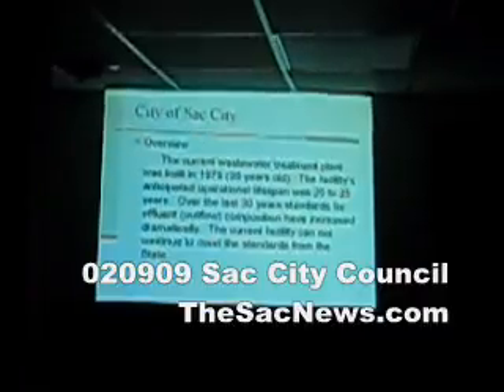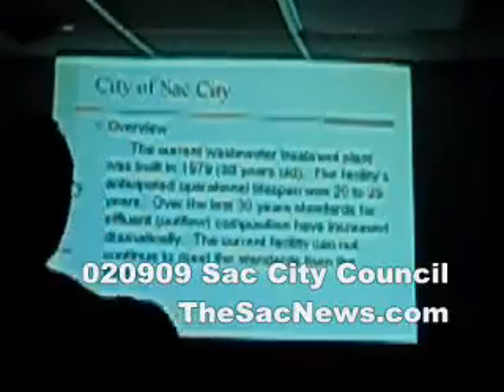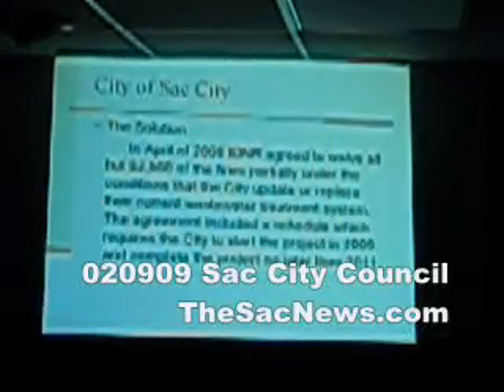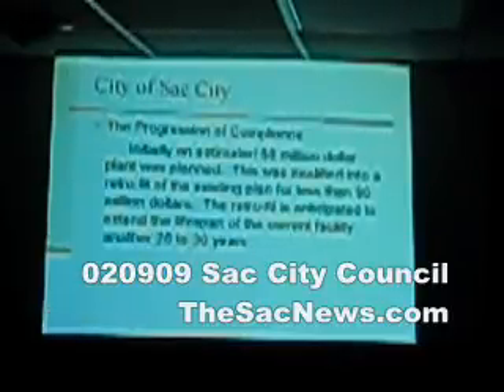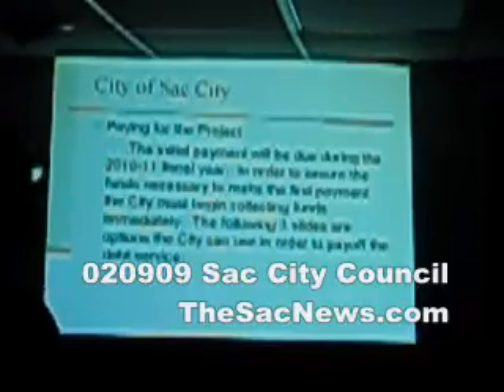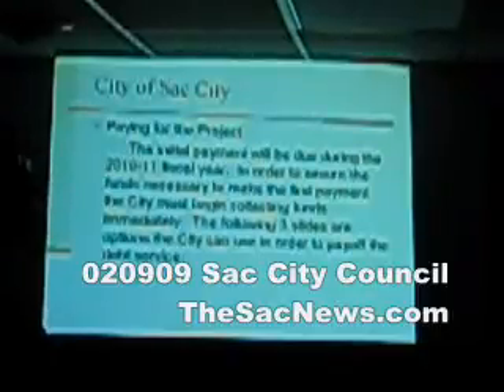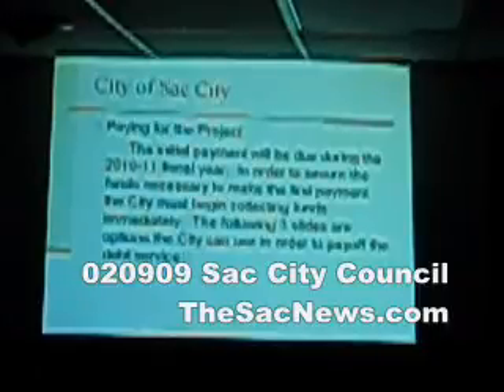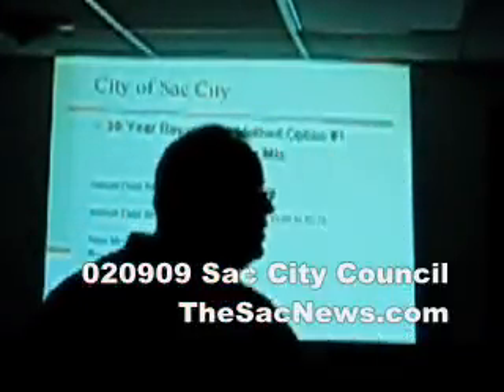020909 scc_0002.wmv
020909 scc_0002.wmv